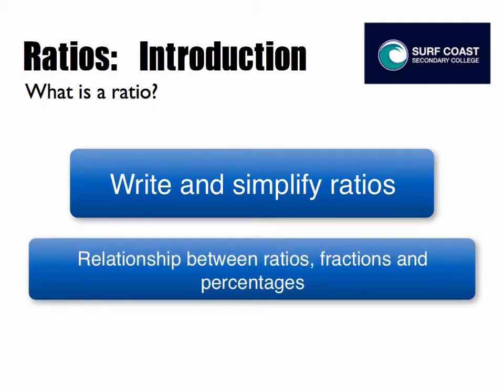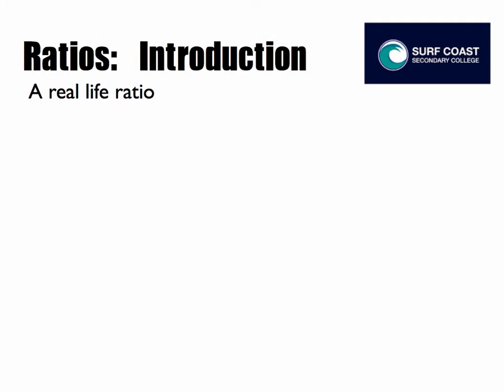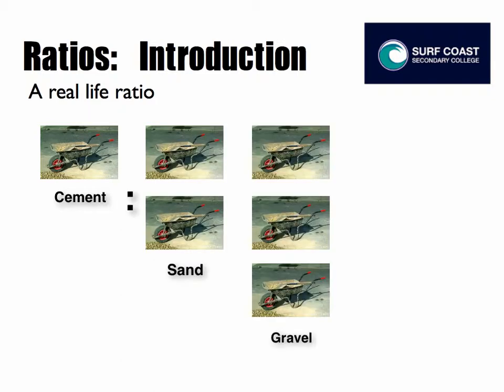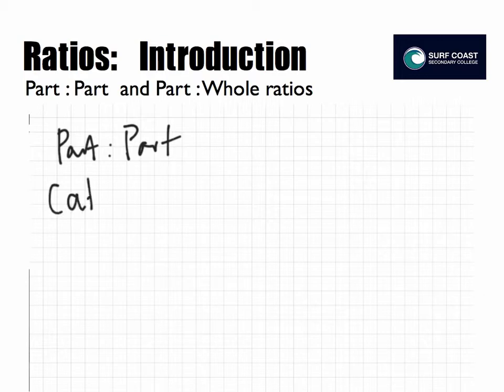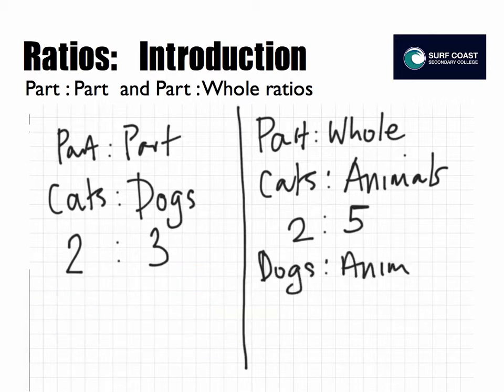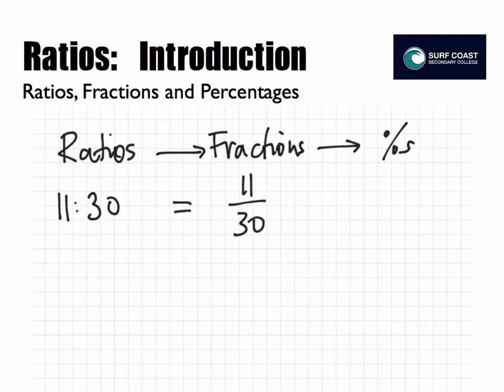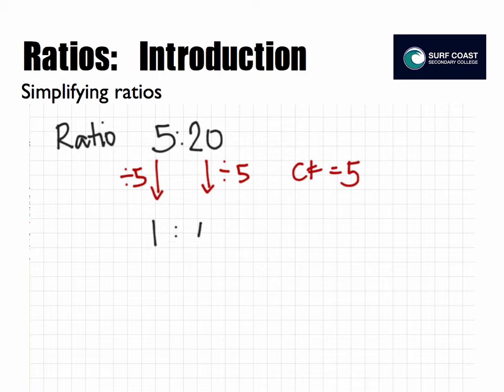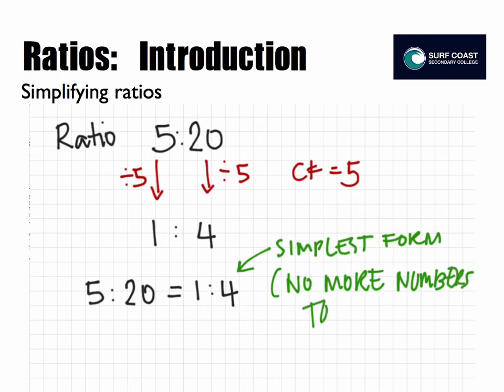Ratios Introduction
Introduction to Ratios SCSC Year 8